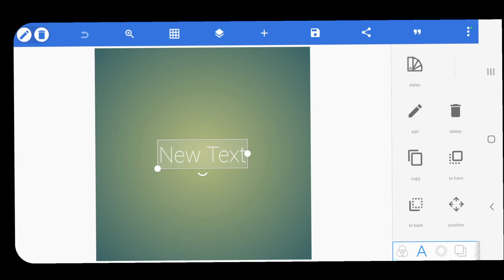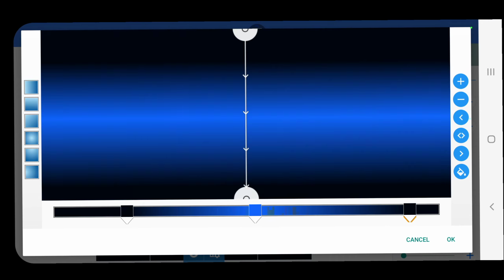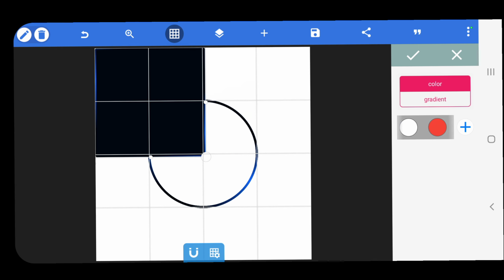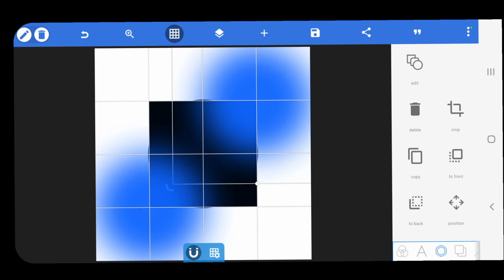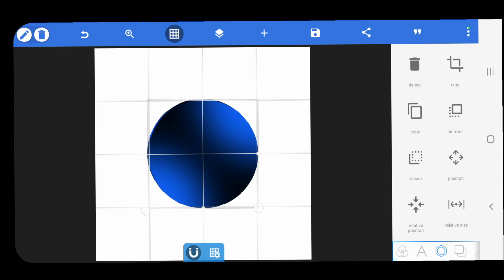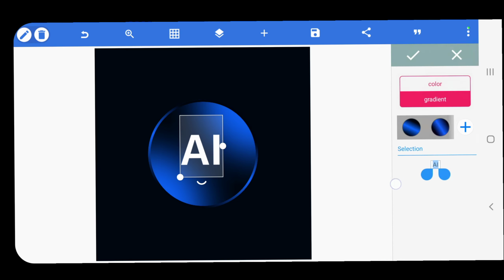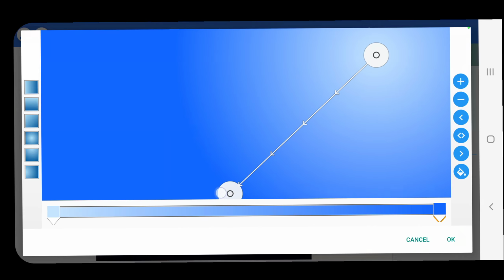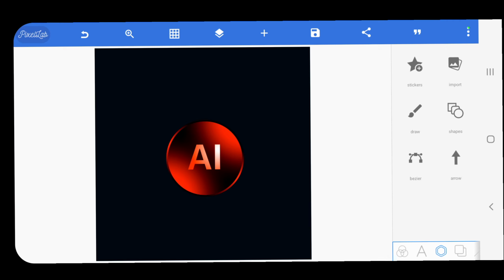Create Glowing Icons in Pixellab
Enhance your visuals by creating standout Web 3 designs with glowing icon effects in Pixellab.